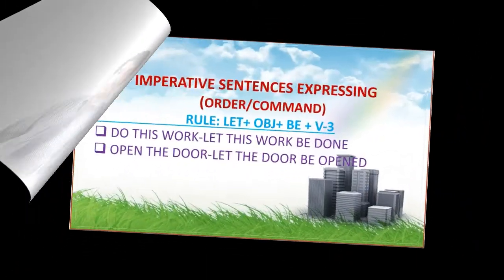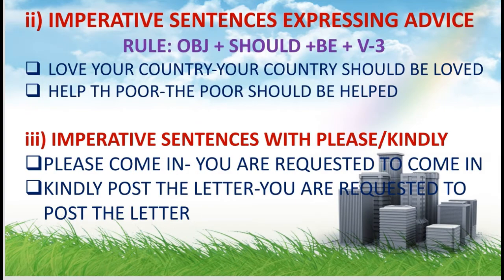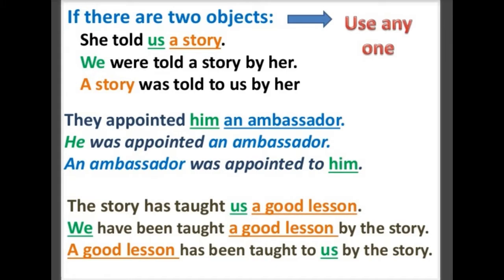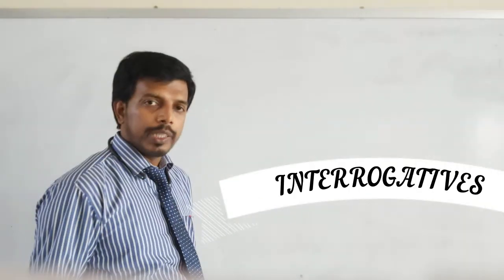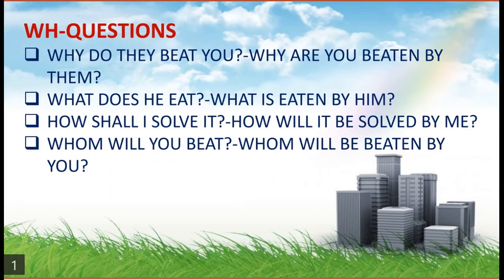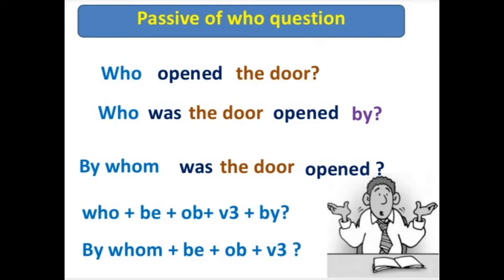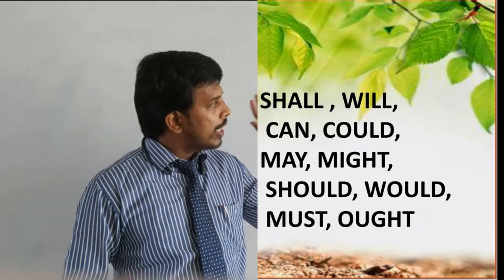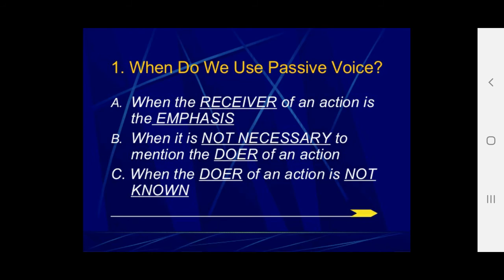The Complex structure of Active passive voice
After lot of research and preparations this video has been prepared for the students of CBSE and othe state boards  9 th 10 th classes especially